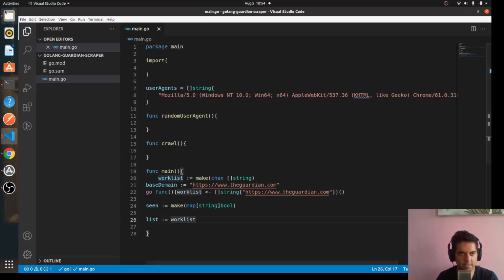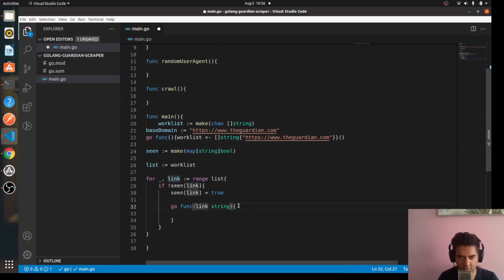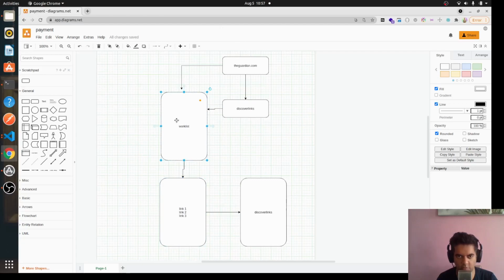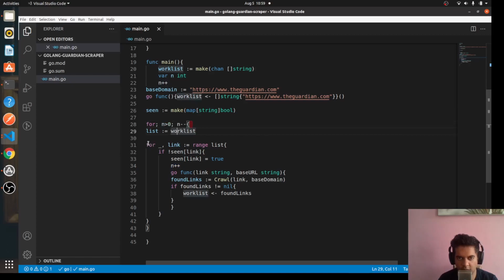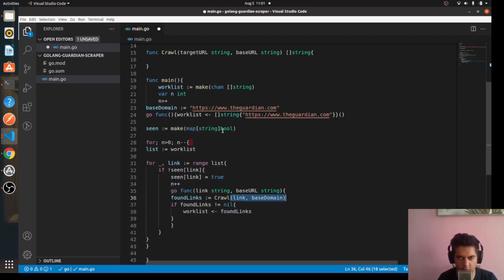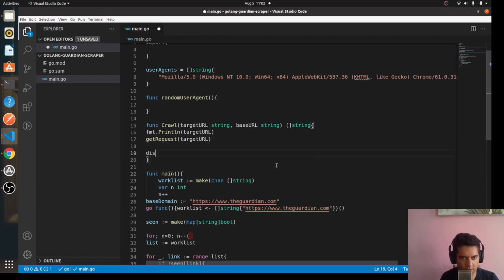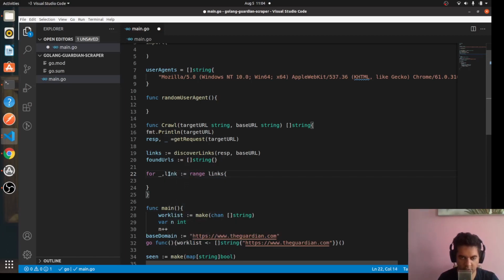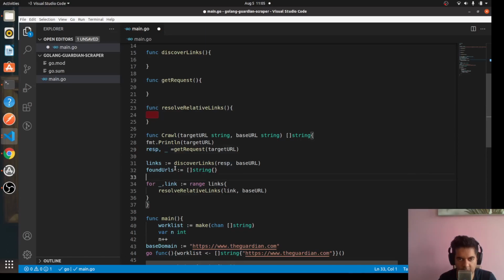Golang Project 2021 - Crawl Guardian.com - PART 3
In this video, we will learn how to build a crawler using golang and crawl guardian.com. This can make for an interesting golang project if you're an intermediate developer using golang.

We will use important golang concepts such as channels, goroutines, semaphore, structs, slices, functions, loops, range etc.

0:00 - intro
0:45 - demo
1:46 - project briefing
8:30 - back to drawboard